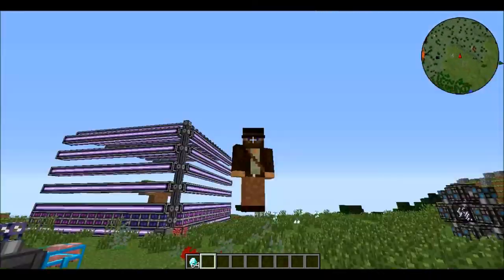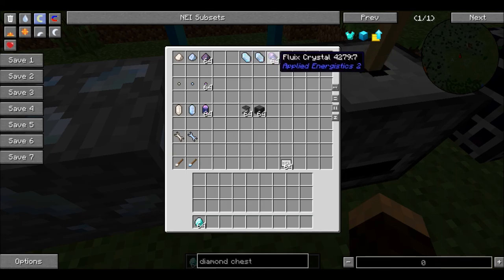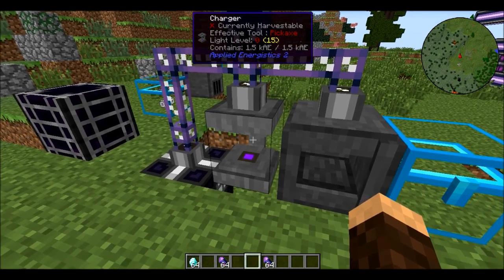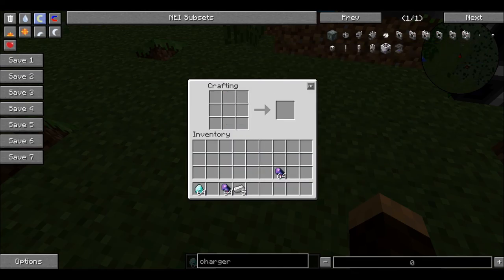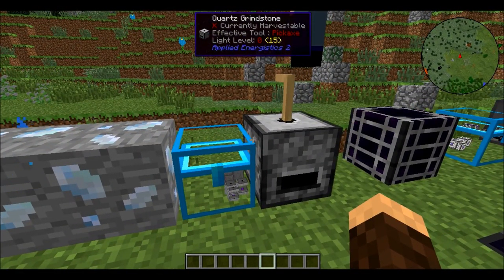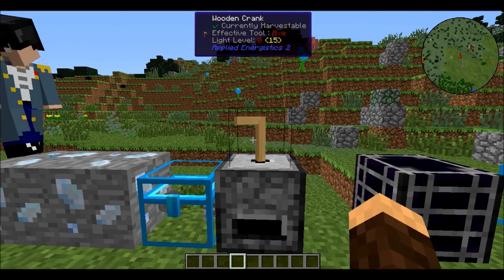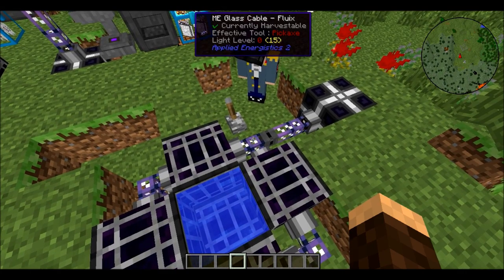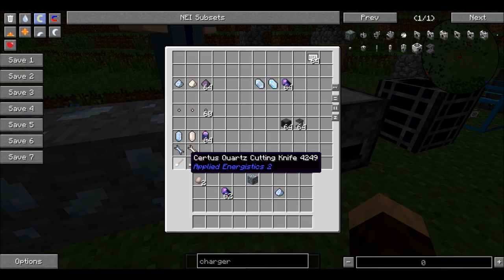2BadGamers Mods How to ENI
Sorry about the long delay since my last video, I've had a hecktic personal life but lucky for me I had set up so videos to be released again, I hope to return to the normal schedual.